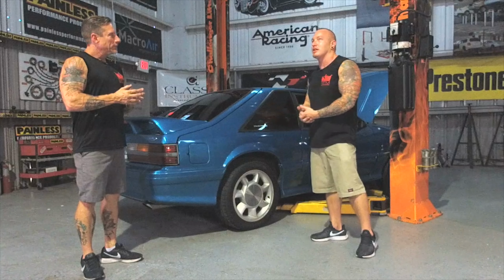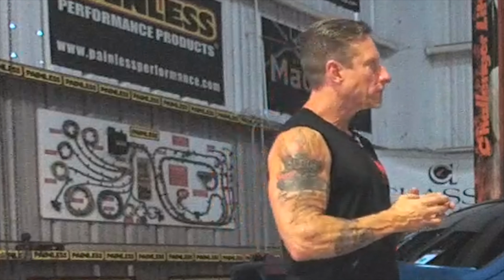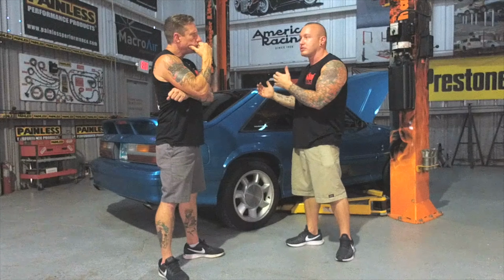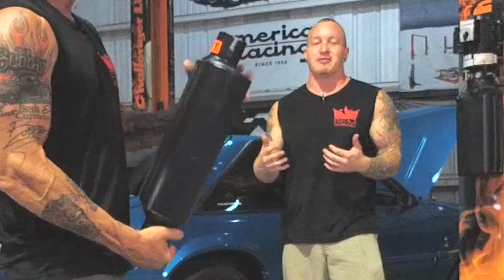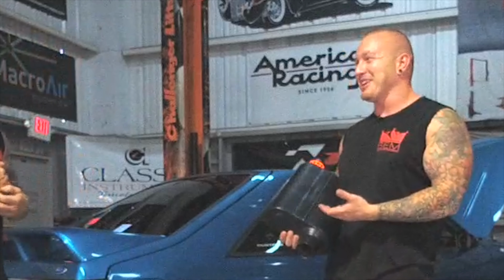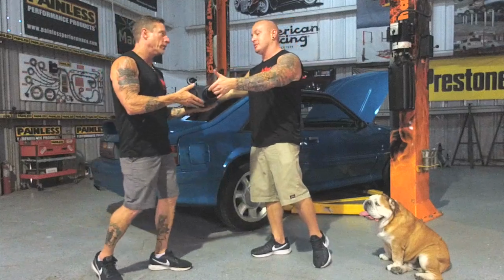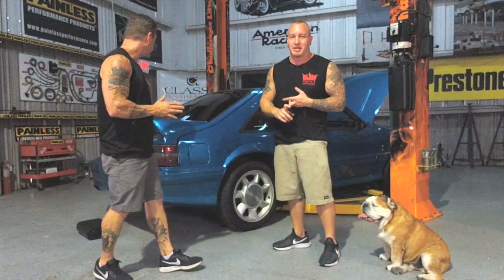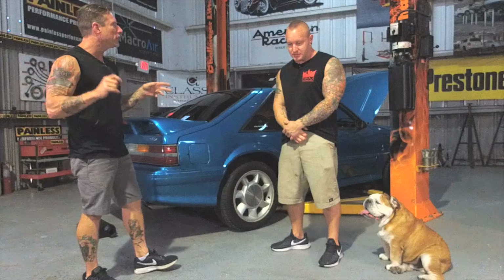FOX Body Mustangs: Why are they so popular today? - Directors Cut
As the newer generation of classic car owners take over there is a huge demand for the FOX body Mustangs. Producing just over 230 horsepower (which was a good number for it's time) from a 5.0 liter V8 these little pony's are in high demand today. Why is that and make makes the so popular?
Find out in this episode. - Directors Cut

Tom & Bubba are the father & son award winning car building team with the number 1 rated internationally syndicated podcast Doing It Bubba Style, as heard on iTunes and seen on the Bubbas Motorsports Facebook page.
Their work is featured on Velocity's South Beach Classics and are the former hosts of the Silver TELLY award winning TV show Hot Rod Reality.